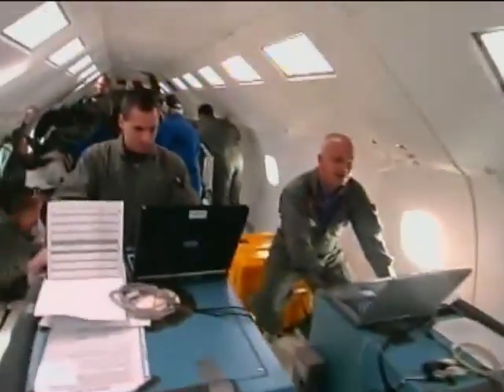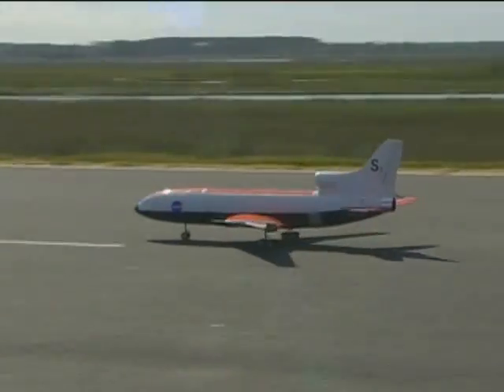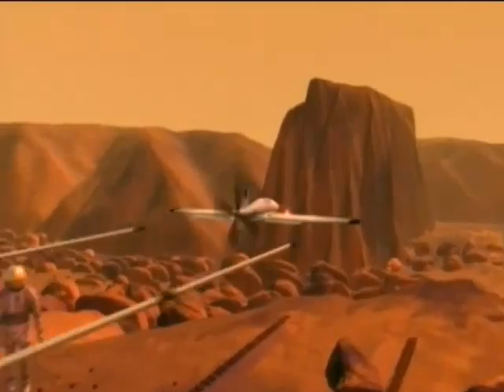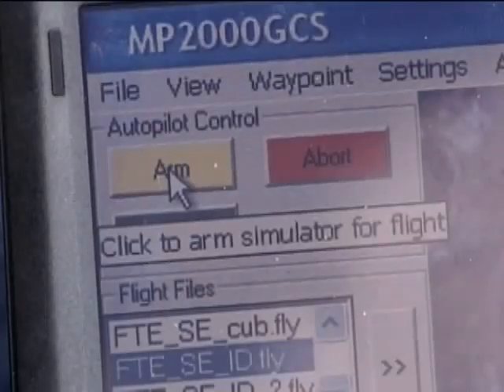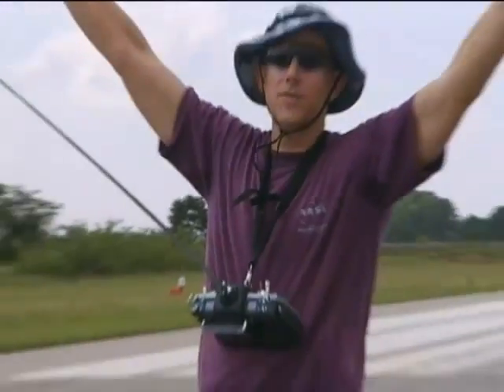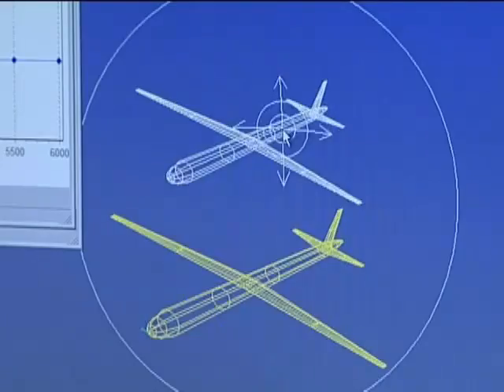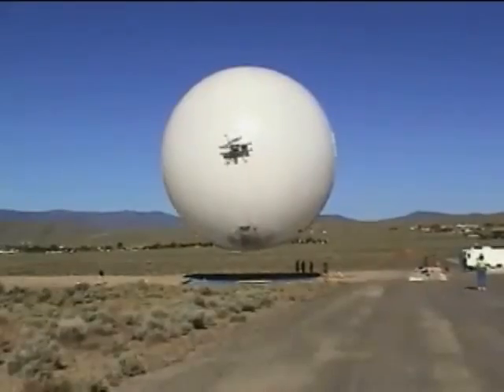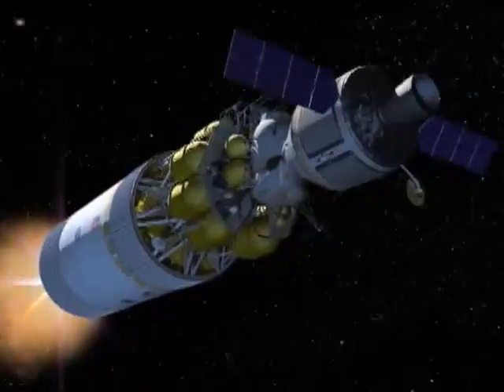The Technology Gateway